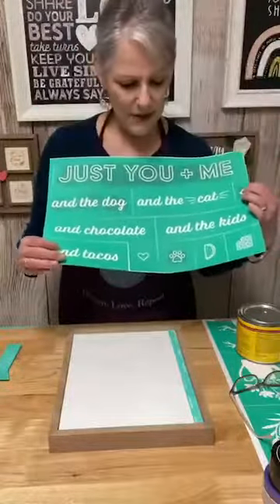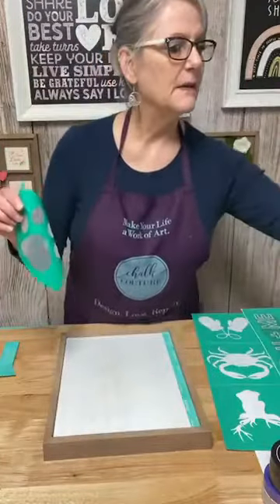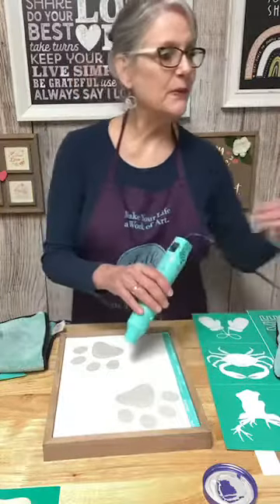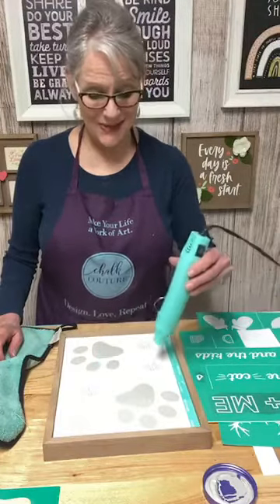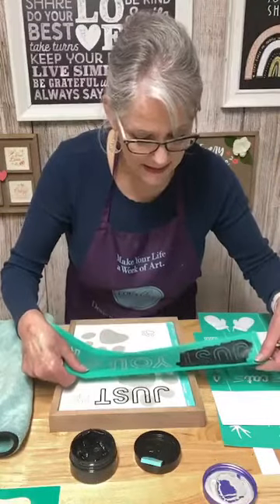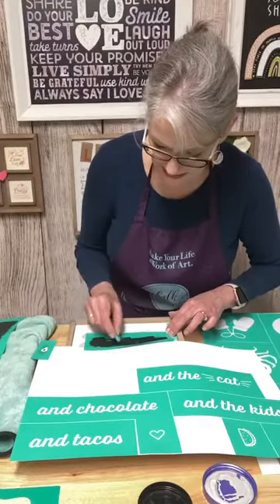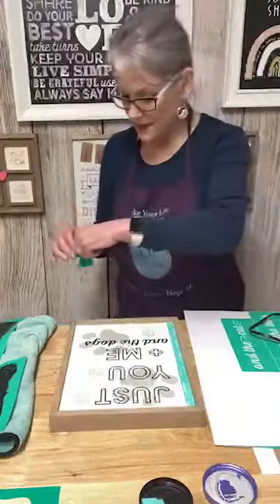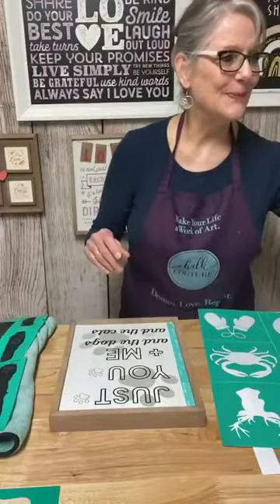How to paste "Just You and Me and the Dogs and the Cats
Cute gift idea for your friends or local vet